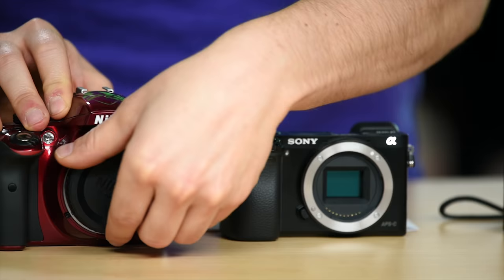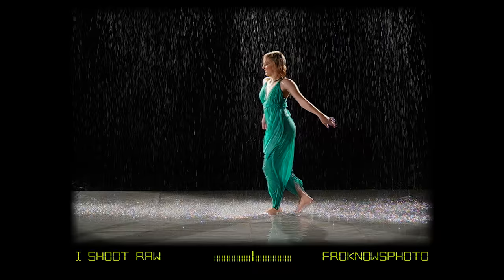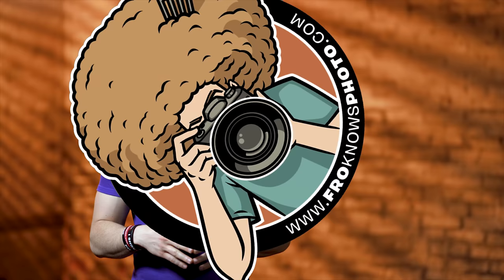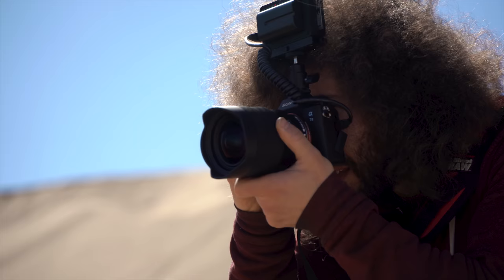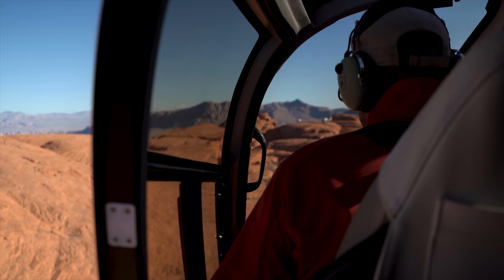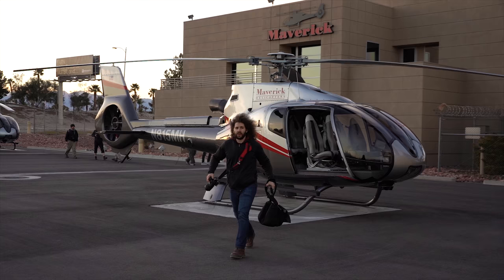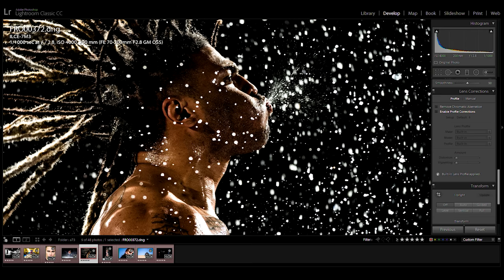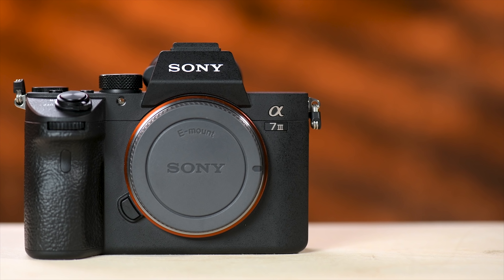Sony a7 III Real World Review (vs Sony a7R III, Nikon D850, Canon 6D Mark II)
This is the Real World Review of the Sony a7 III.  All on location photo and video were shot with the Sony a7 III.  If you would like to access a few sample RAW files and all the full-res exported jpegs please go